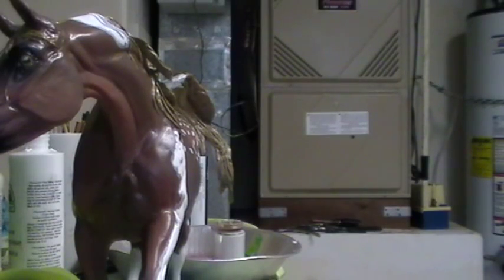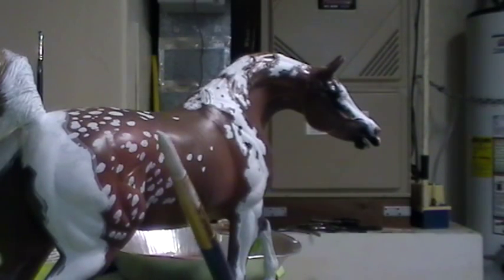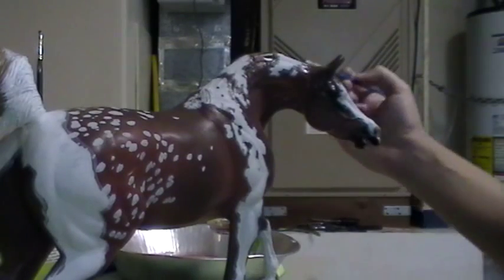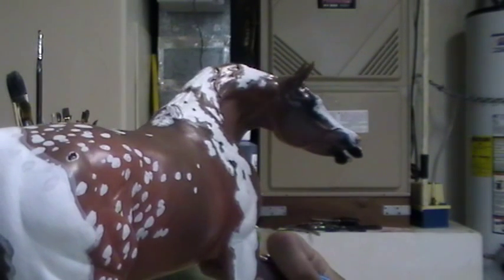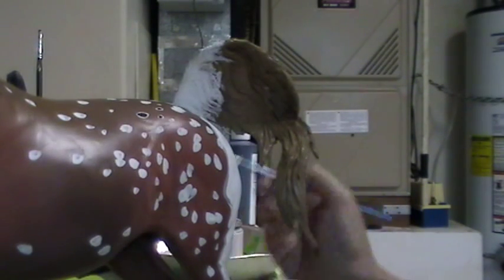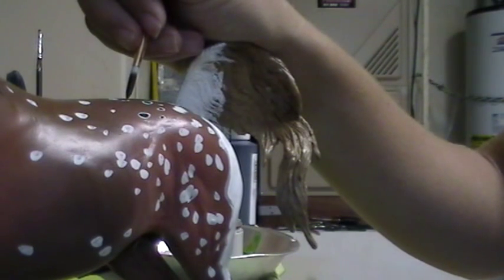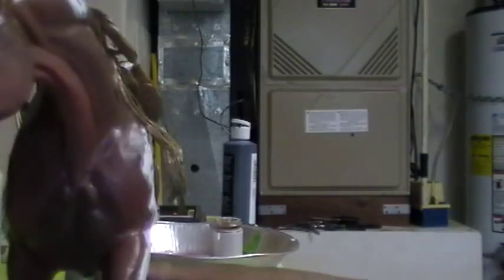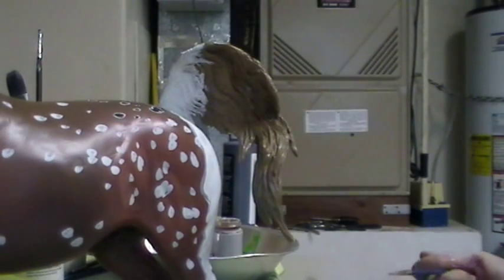Painting Appy Spots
Need to learn more, just ask ^^